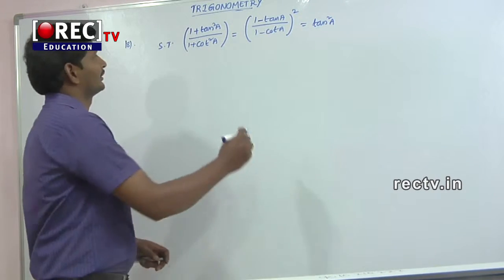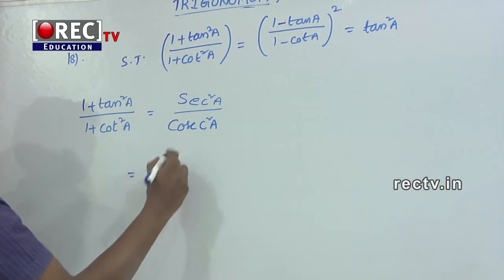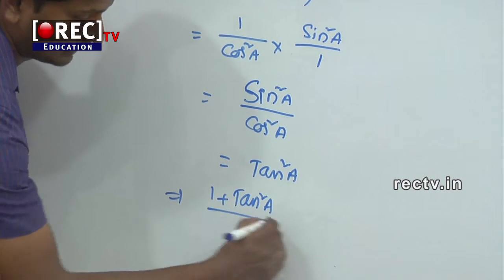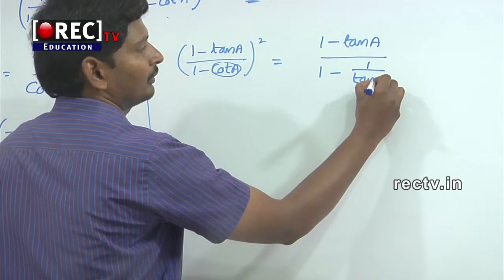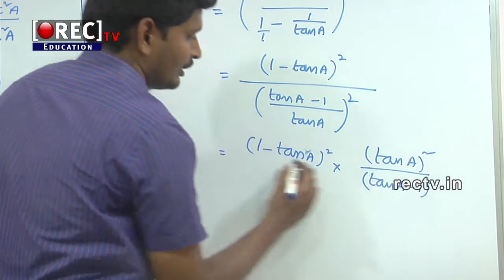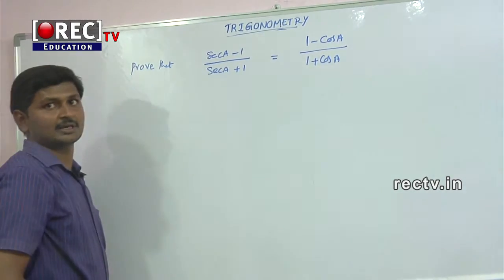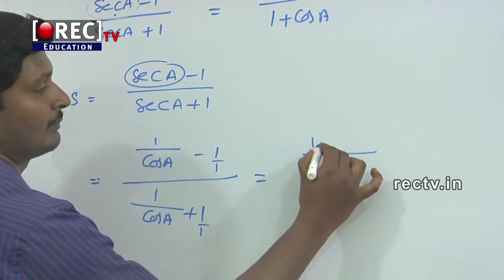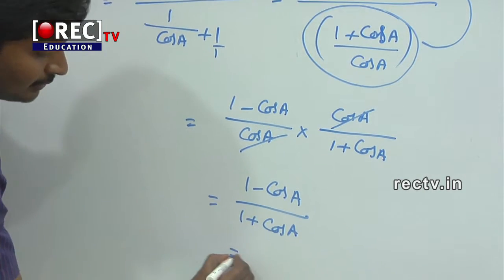10th maths tutorial - class 10 maths trigonometry - basics of trigonometry l PART 7